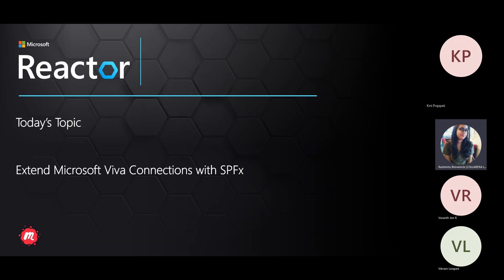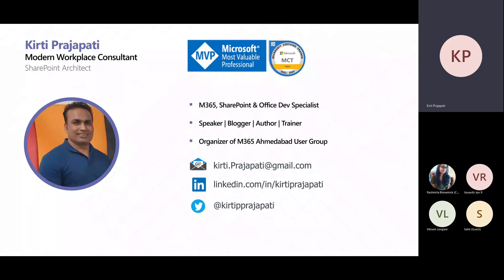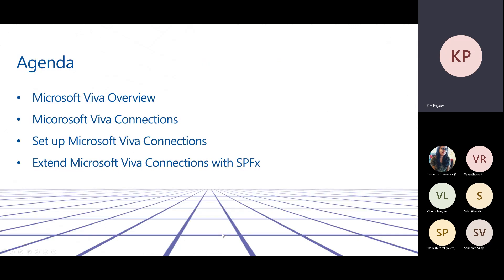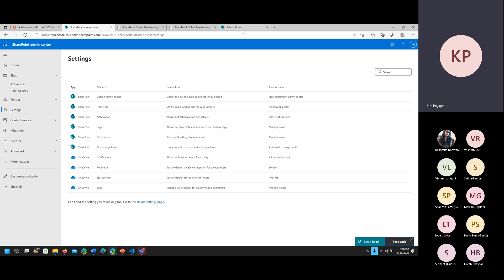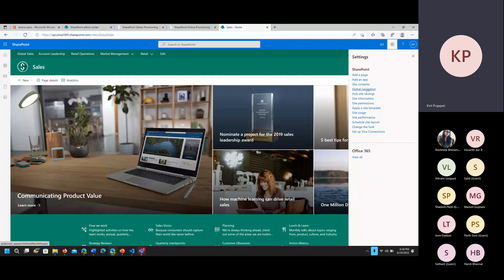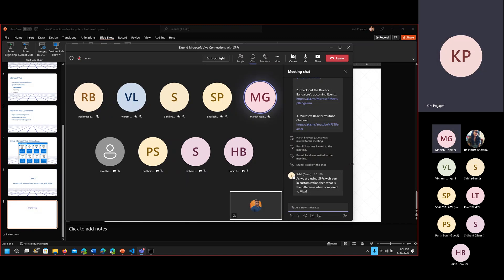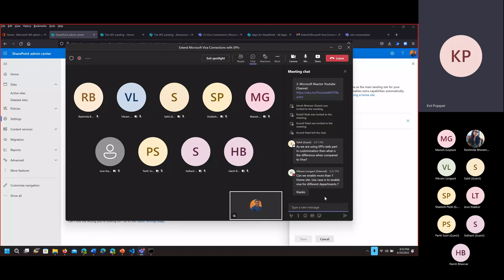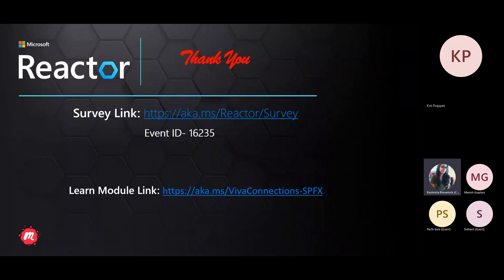Extend Microsoft Viva Connections with SPFx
In this session, We will learn about setting up Viva connections using SharePoint and integrating with Microsoft Teams. Also explore how the Developers can extend Microsoft Viva Connections for building engaging experiences with the widely adopted SharePoint Framework (SPFx).

Overview of Viva Connections, setting up it, integrate with MS Teams and extend using SPFx

Speaker: Kirti Prajapati
Kirti is an Office Development MVP and Microsoft Certified Trainer, has 16+ years of progressive experience in Architect, Designing, Developing, Deployment and Administration of SharePoint Applications and Implementation of business applications in Client/Server and Distributed Environments. Kirti works with clients to develop and deploy comprehensive solutions on Microsoft 365 and SharePoint.
as he believes that Knowledge is power and sharing knowledge is empowering!

[eventID:16235]